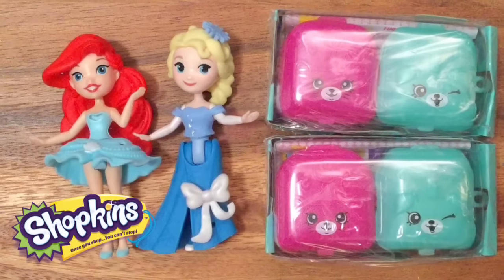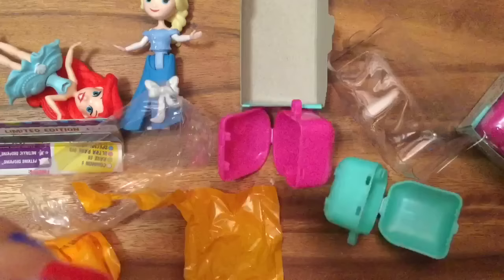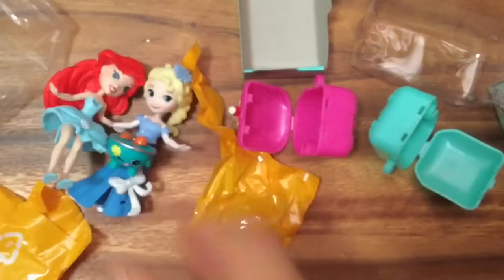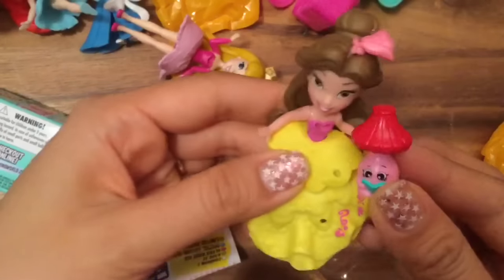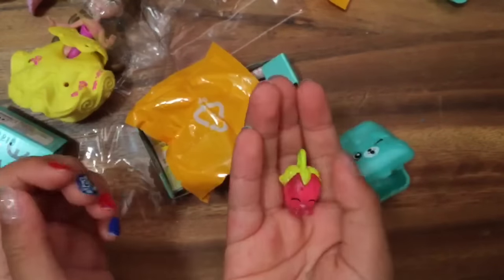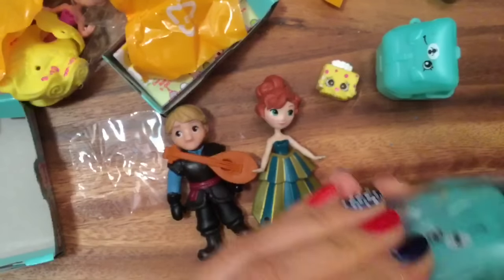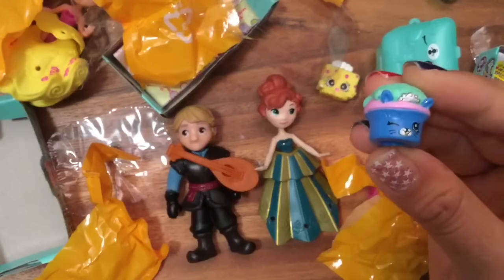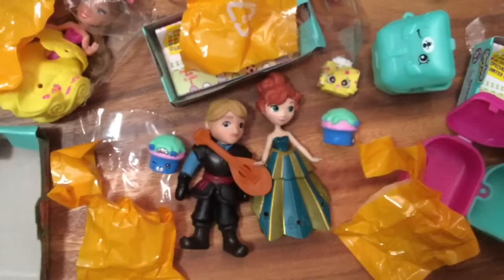Shopkins season five special edition blind bag Toy Review and Unboxing